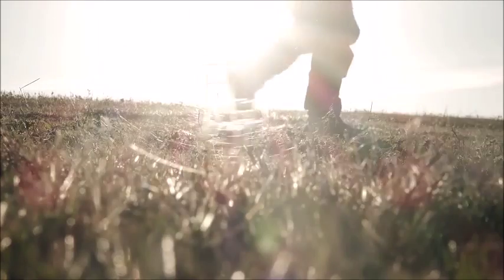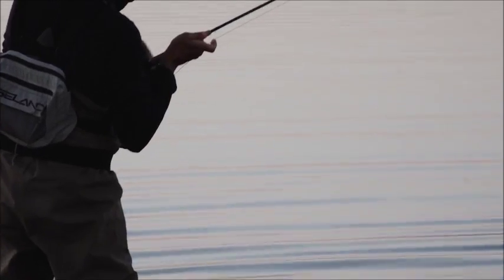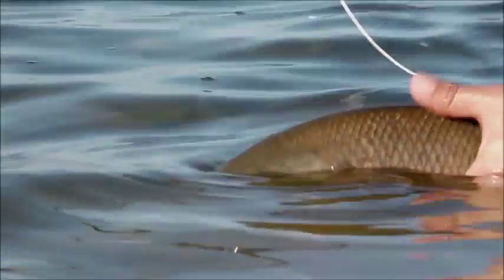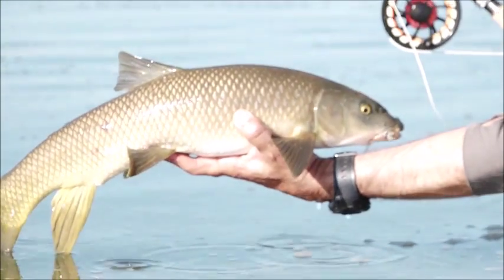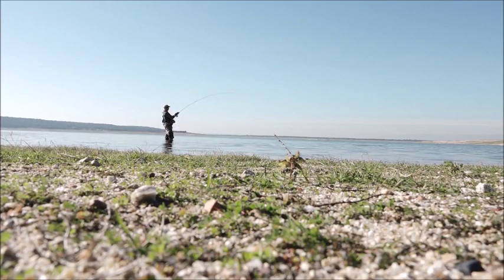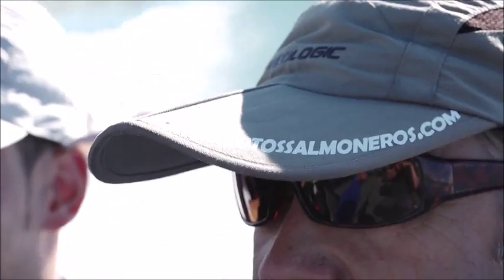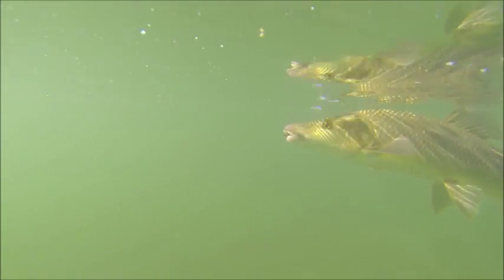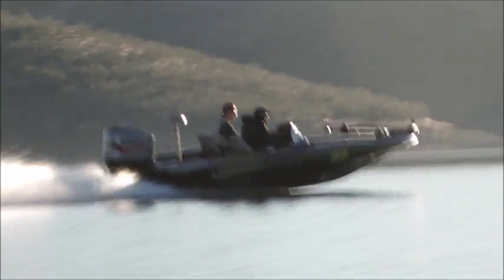FLY FISH SPAIN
Variety, food, sun, and great fishing. Spain the best kept secret fly-fishing destination. Whether you are a dry fly specialist  or a lure lover we've got something for you.